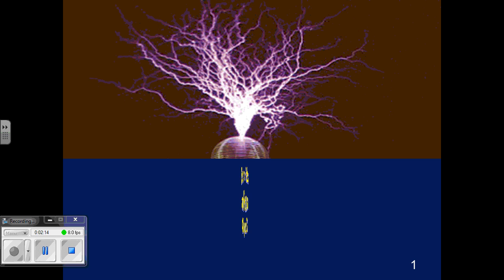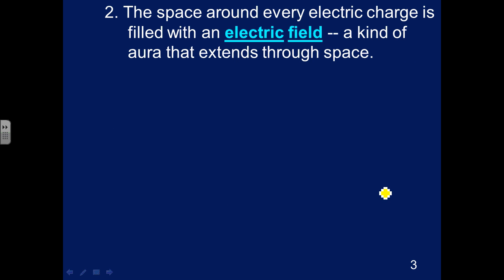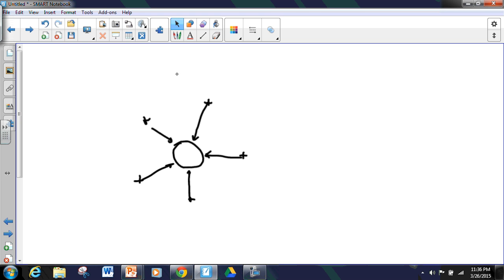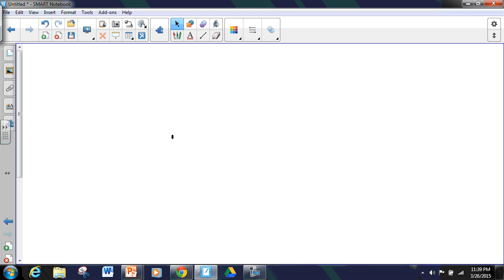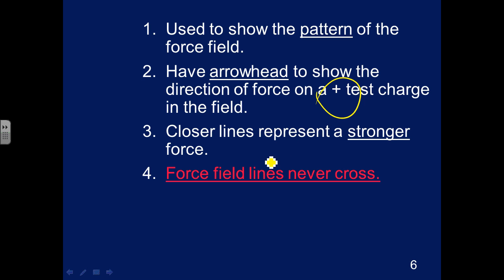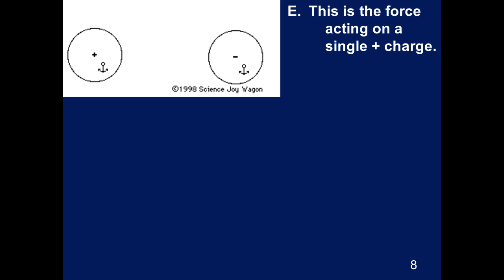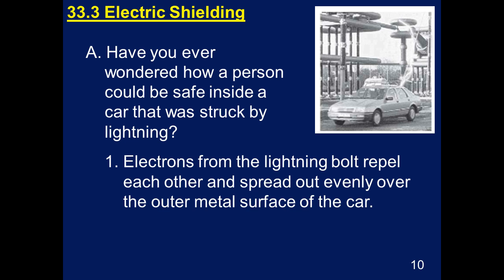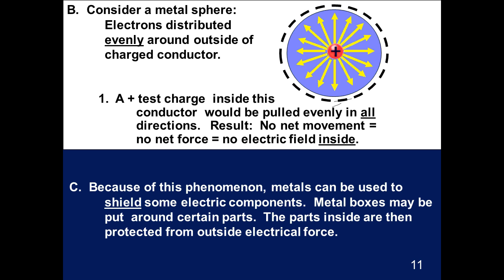CP 33 video 1 sec 0 to 3